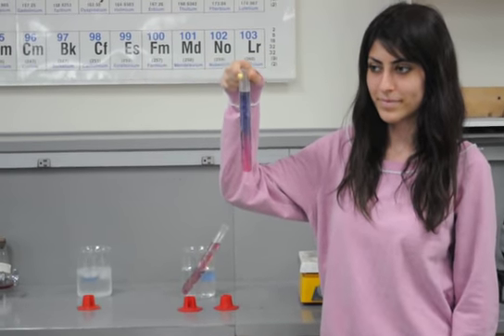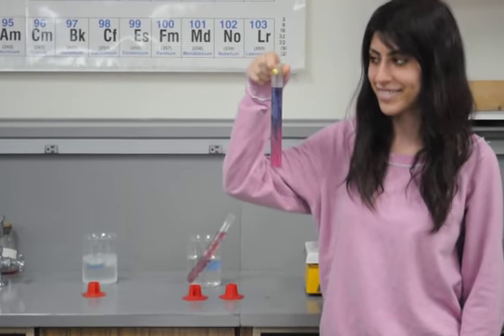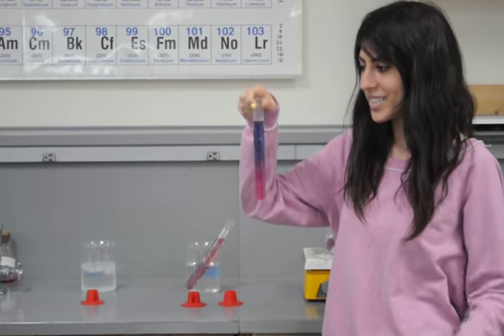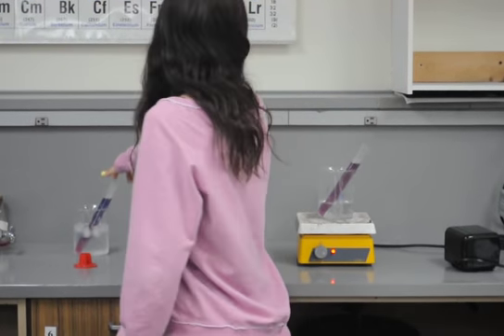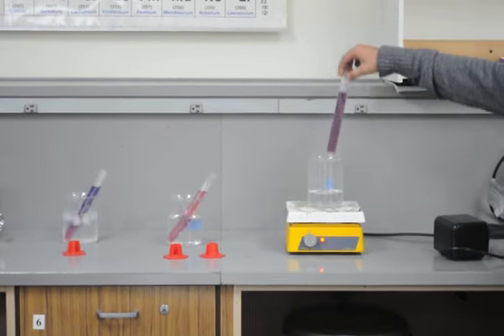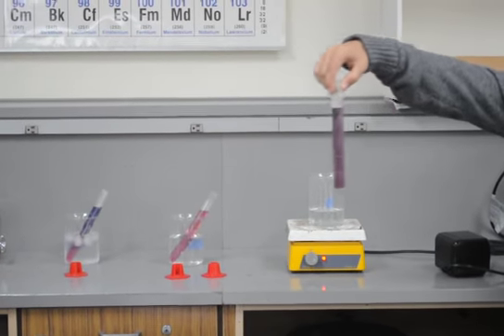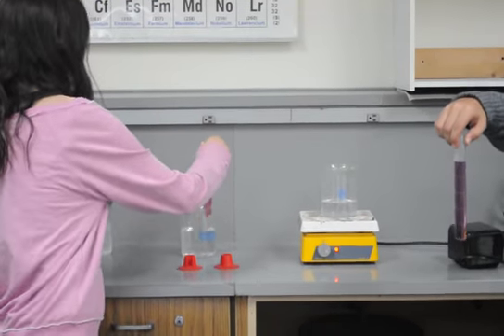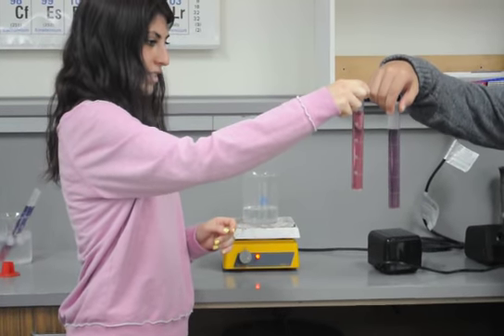LeChatelier demo -- cobalt chloride color changes as temp changes - Part 2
This is Part 2 of the first LeChatelier demo.  After the switching of the hot water tube to the ice bath and the ice bath tube to the hot water bath, we see the blue color darken even more, and the solution that turneed blue in the first part winds up half blue (top portion) and half red (lower portion).  This is because the cooler red solution will "sink to the lower end" and the warmer blue water that hasn't fully cooled yet, will rise.  Likewise we see the tube that was in ice water turn blue top to bottom because as the water is warmed it rises and mixes.    Lots of fun to watch.